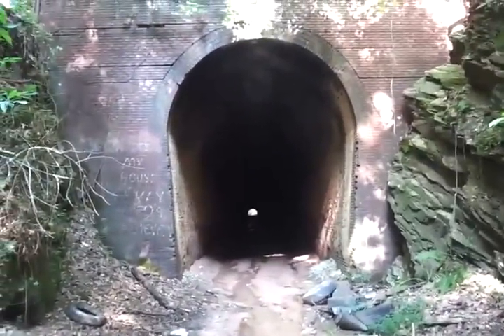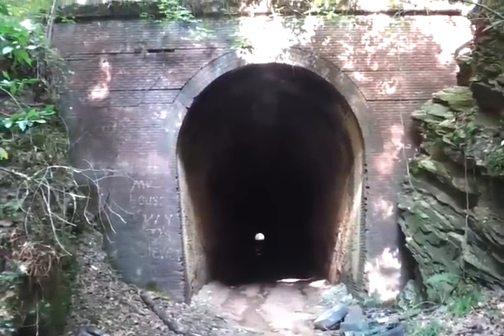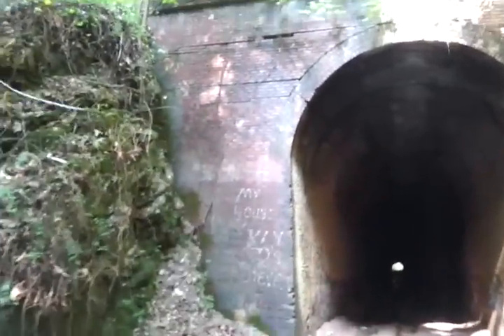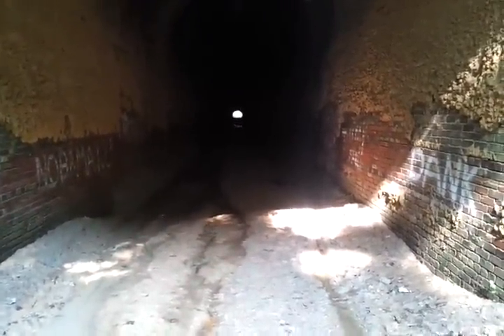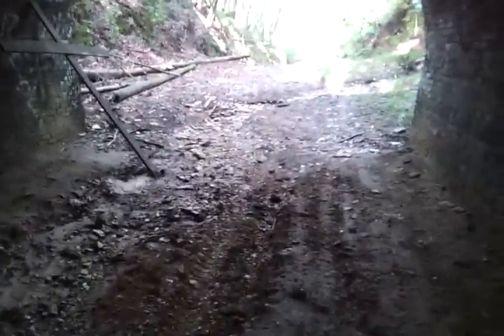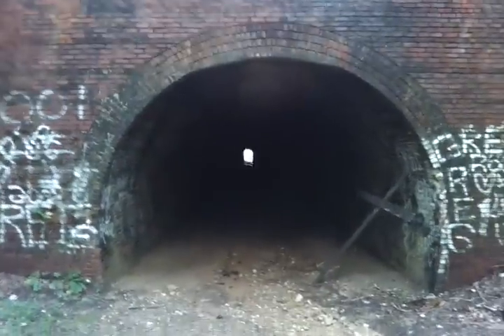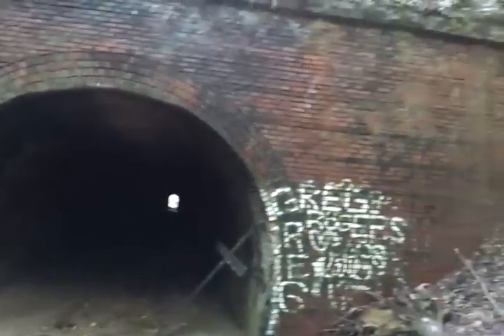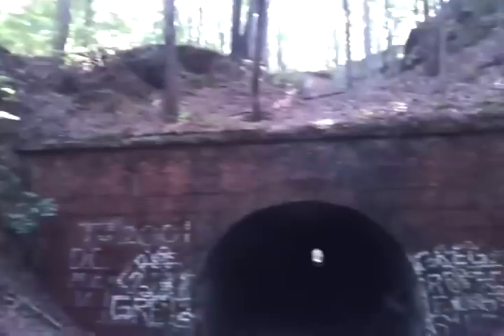Braswell Mtn Abandoned Railroad Tunnel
This tunnel was built in 1882 by the southern railroad in Braswell Ga. It was abandoned in 1980 and has sat mostly forgotten about since that time. Best access is to tunnel is to park near the existing tracks and then walk in the woods along the base of the mountain next to the road. Eventually you will find the cut opening into the mountain where the rails used to be, follow them and you will find the tunnel.